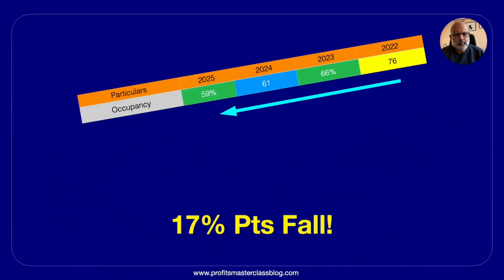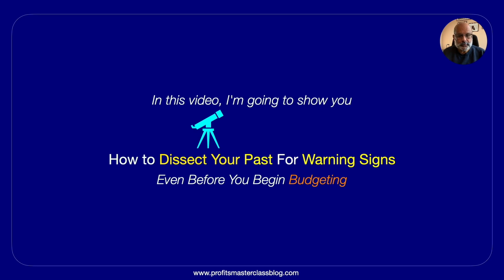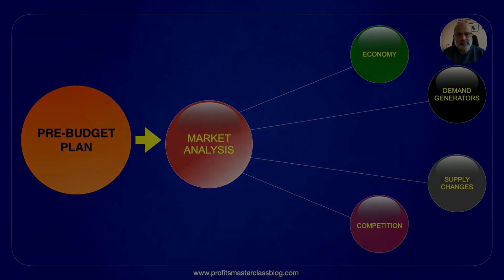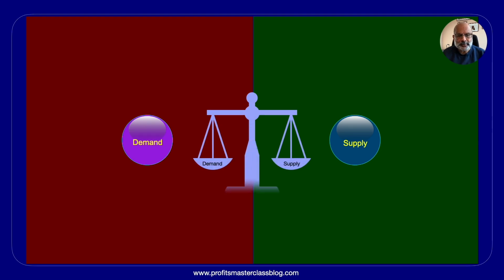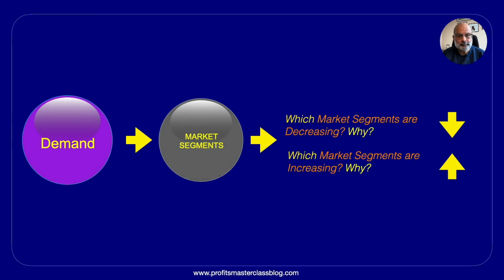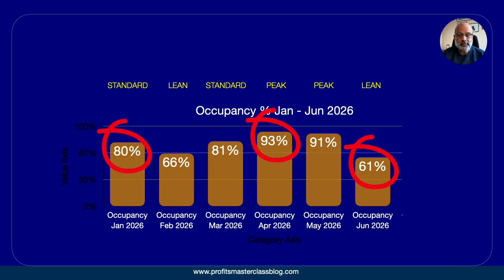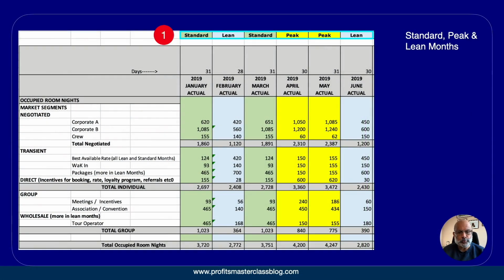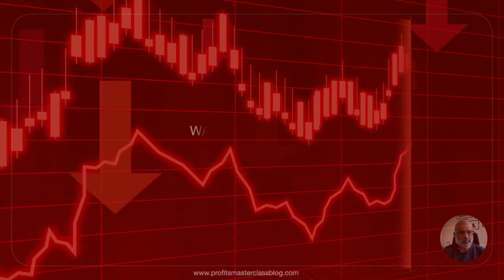Economy, Demand, Supply & Competition Analysis Managers Miss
Economy, Demand, Supply & Competition Analysis Managers Miss. Are you budgeting in a vacuum? In this episode from our Hotel Budgeting Master Recipe, we break down the 4 Pillars of Market Analysis that most managers overlook. Before you touch your revenue forecast, you must understand the macro and micro forces shaping your market. We’re moving beyond the internal P&L to look at the external "Big Picture" using our unique 3-Dimensional Immersive Learning (3DIL) approach.

In this video, we cover the 4 Pillars:
Economy: How macro-economic shifts impact local travel spend.
Demand: Identifying true market drivers vs. seasonal noise.
Supply: The "Truth Bomb" about how new inventory changes your Fair Share.
Competition: Why your "Comp Set" might be the wrong group to benchmark against.

If you want to skip to a preferred section of the video, use the chapter time stamps below:
00:00 The Challenge Every Hotel Manager Faces in their Budget
00:30 What is Market Analysis?
01:20 4 Pillars of Market Analysis Before Even Beginning to Budget
01:36 Step back & Understand How the Economy itself is Doing
03:05 The Power of Market Segments - Individual and Group Categories
03:37 How to Recognize the Seasonality of the Hotel Business
04:52 NEVER Budget with the Disaster that Flat Averages Are
05:30 Are Your Market Segments Reflecting Seasonality in the Budget?
06:02 Know Your Competition Who Can Steal Your Business!
06:12 Identify Critical Supply Changes in your Market
06:41 Next Steps in your Room Revenue Budgeting Journey

For the past 11 years, I had taught as an Adjunct Assistant Professor at New York University, School of Professional Studies. I have committed my life to simplifying financial concepts, making hotel middle and senior managers understand financial statements.

I publish a video on this channel every Saturday (and sometimes additionally during the week!).

Financial Skills Academy PLUS s is the Youtube channel home for the complete financial learning ecosystem. It is the companion to the Profits Masterclass Blog The channel helps You as Hotel Middle Managers to Become Financially Literate by learning to read financial statements easily, know what hotel budgeting and forecasting is, understand hotel financial ratios, learn hotel balance sheet and profit and loss statement basics and more. Its approach and philosophy is: Simple. Non-Technical,.Usable.

Financial Skills Academy PLUS also offers online courses, many of which are free like this: 5 Real World Hotel KPI Scenarios Flash Course